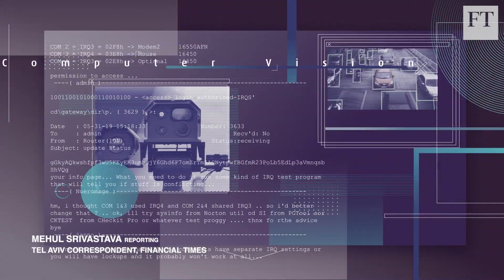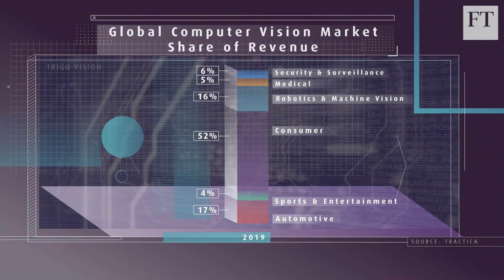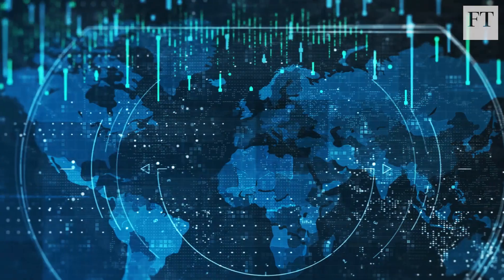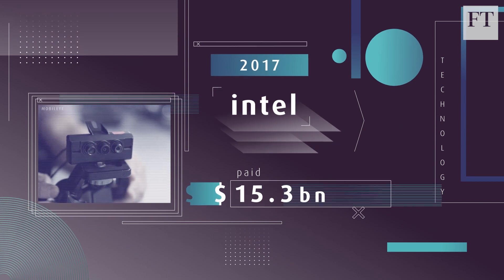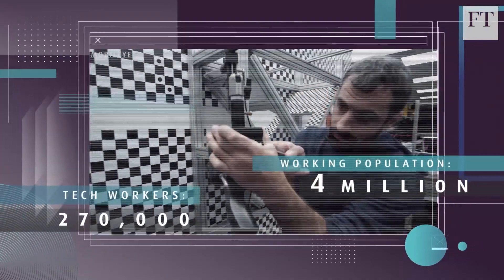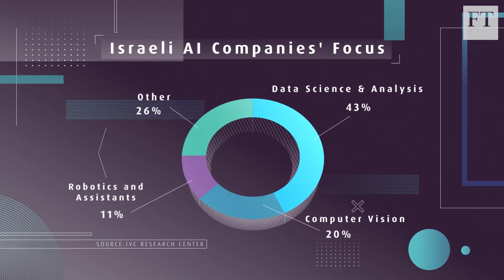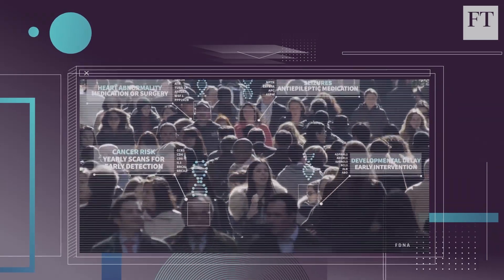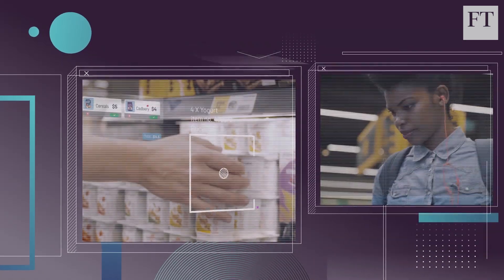Computer vision: the rise of image analysis technology | Transformative Tech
Computer vision is a hugely promising technology. It covers applications across dozens of industries ranging from medicine to self-driving cars and even shopping. There’s one small nation at this industry’s forefront: Israel. It has a significant advantage - a heavy concentration of engineers in a very small area, plus the experience built up through military applications of image analysis technology.